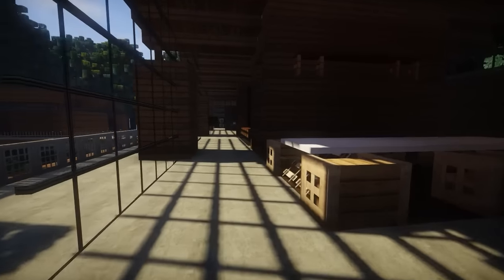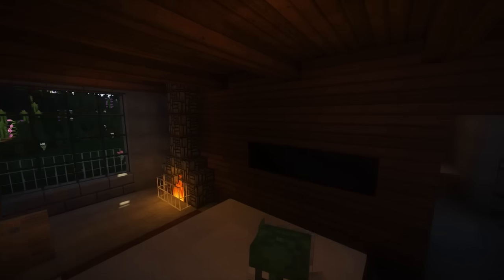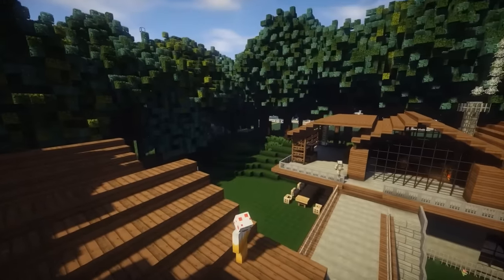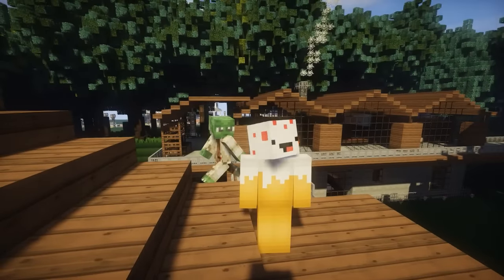Minecraft - Wooden Modern House 74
or use PLAY.KERALIS.NET
● How to get here? Do /warp terranova and /tppos -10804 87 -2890